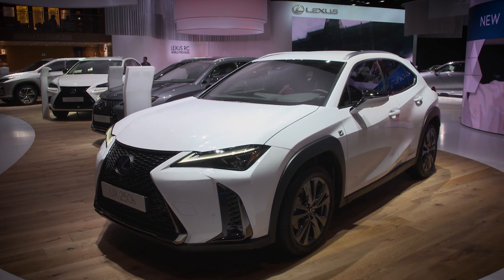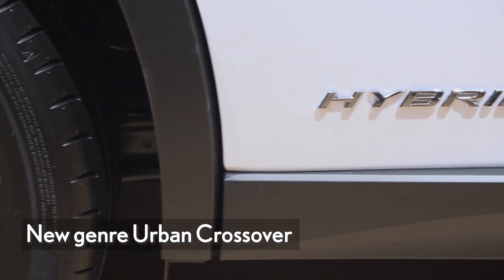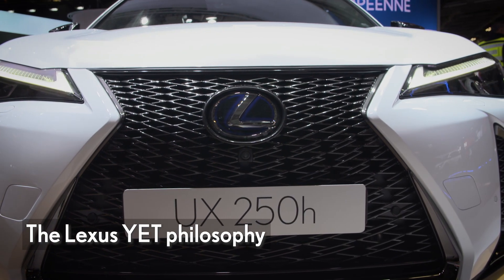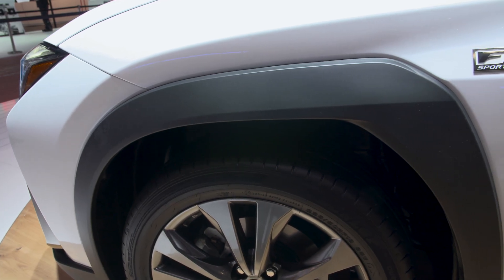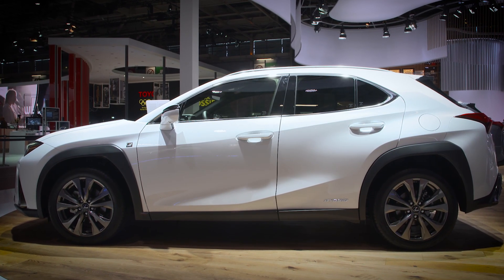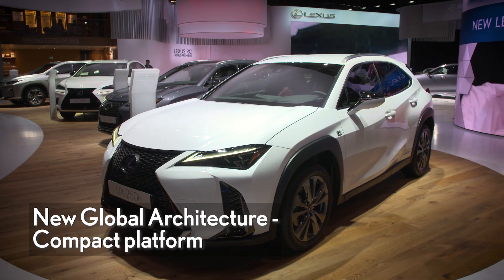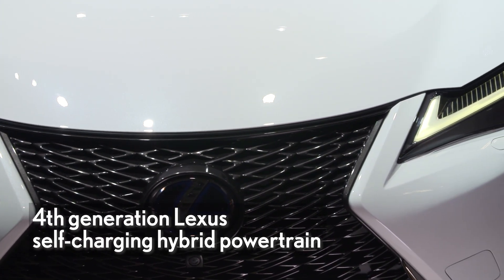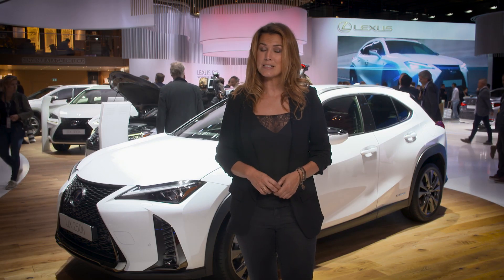The all new Lexus UX at 2018 Paris Motor Show | Lexus Europe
The new Lexus UX offers the brand’s innovative luxury and safety in a package that combines bold new design elements and ultra-efficient new powertrains.

The all-new Lexus UX challenges everything that went before. Its bold design expresses unmistakable strength. Yet its elegantly sculpted surfaces suggest a character that is both stylish and dynamic.